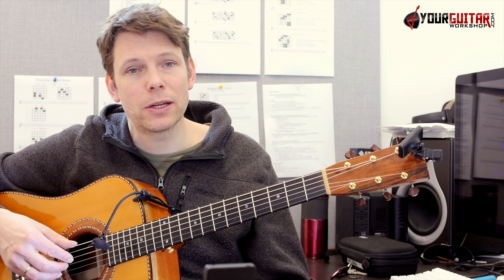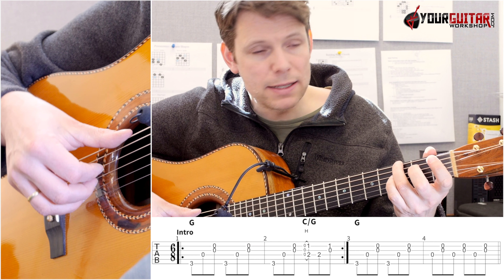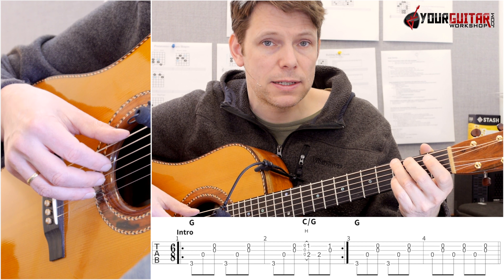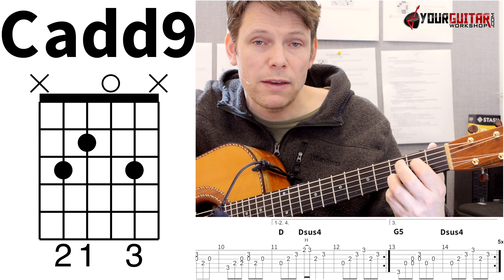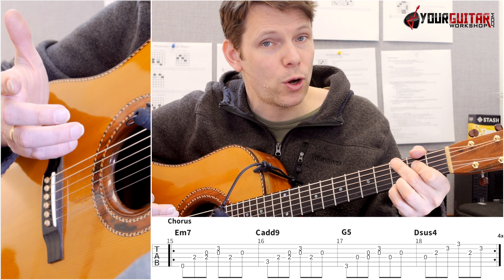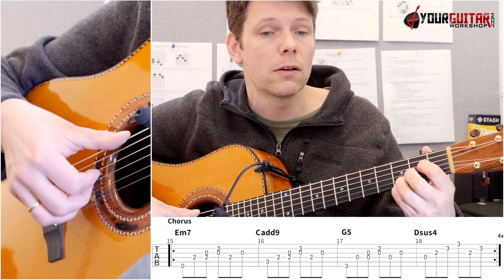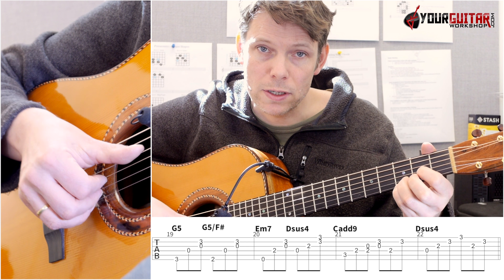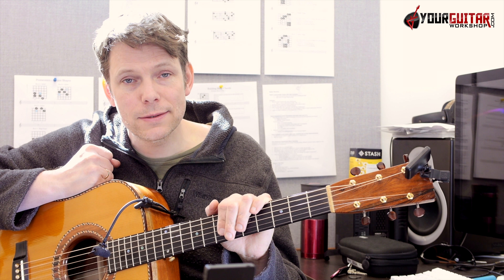How To Play Perfect by Ed Sheeran on Acoustic Guitar - Fingerstyle Tutorial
Official TAB

Hi!

This acoustic lesson is based  on a performance Ed sheeran did of Perfect on Acoustic Guitar during Ellen Degeneres's show. Tab's on the website as always :-)

André

Lyrics:

I found a love for me
Darling just dive right in
And follow my lead
Well I found a girl beautiful and sweet
I never knew you were the someone waiting for me
'Cause we were just kids when we fell in love
Not knowing what it was
I will not give you up this time
But darling, just kiss me slow, your heart is all I own
And in your eyes you're holding mine
Baby, I'm dancing in the dark with you between my arms
Barefoot on the grass, listening to our favorite song
When you said you looked a mess, I whispered underneath my breath
But you heard it, darling, you look perfect tonight
Well I found a woman, stronger than anyone I know
She shares my dreams, I hope that someday I'll share her home
I found a love, to carry more than just my secrets
To carry love, to carry children of our own
We are still kids, but we're so in love
Fighting against all odds
I know we'll be alright this time
Darling, just hold my hand
Be my girl, I'll be your man
I see my future in your eyes
When I saw you in that dress, looking so beautiful
I don't deserve this, darling, you look perfect tonight
I have faith in what I see
Now I know I have met an angel in person
And she looks perfect
I don't deserve this
You look perfect tonight